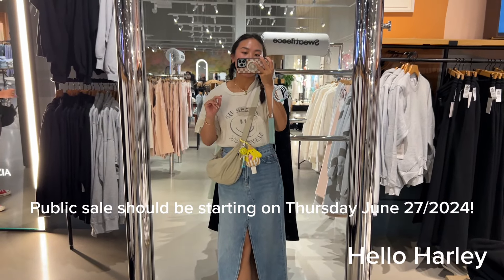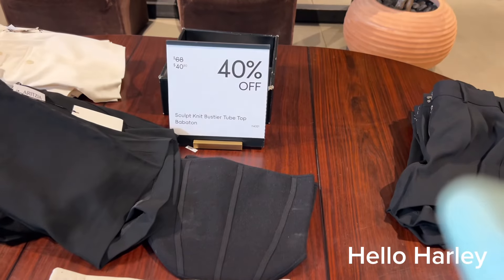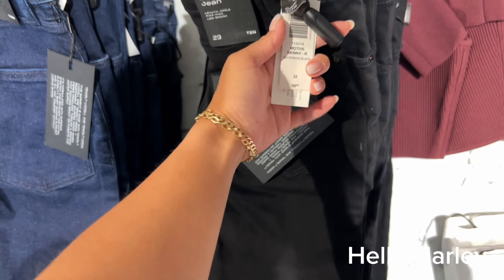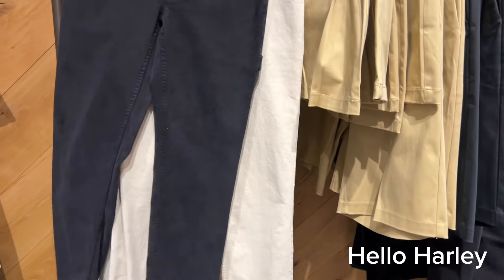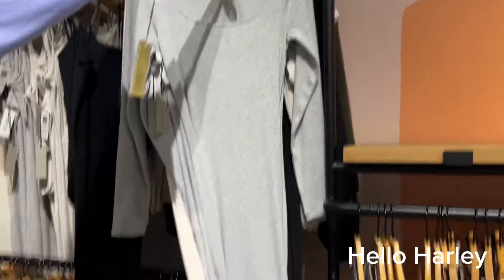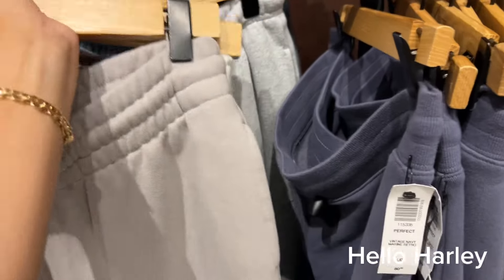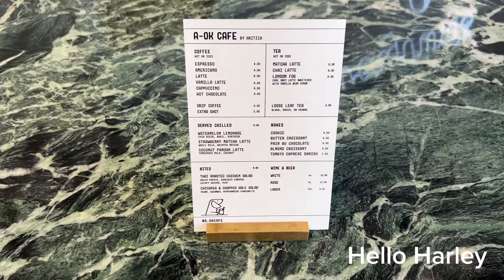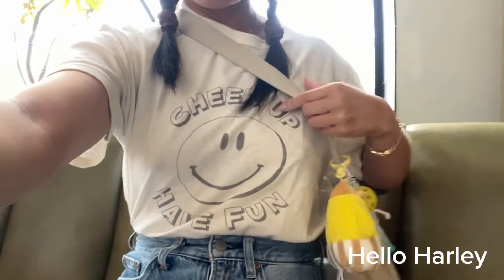Aritzia Sale before THE SALE! 2024!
Hi Friends,

The aritzia Public sale should be starting June 27/2024 but if you happen to be shopping today here is what is on sale currently!

MEJURI MIXED LINK PAPERCLIP CHARM NECKLACE *SIMILAR TO MINE

THINGS MENTIONED: